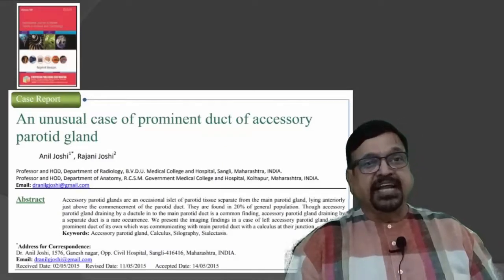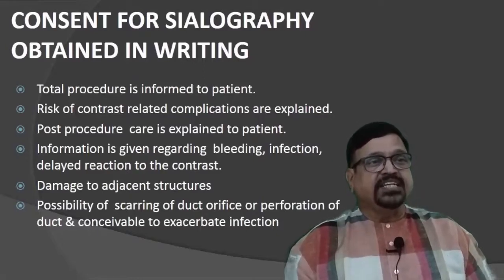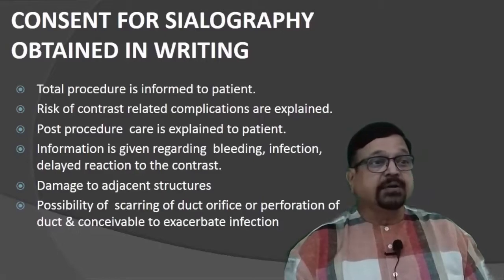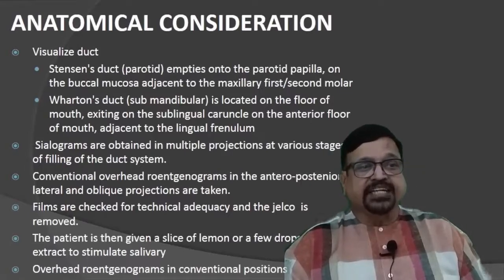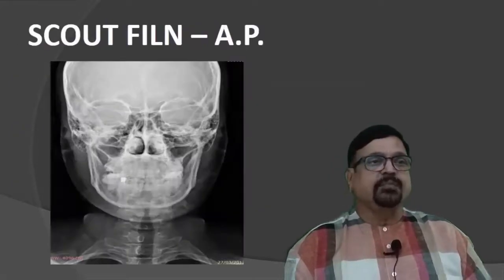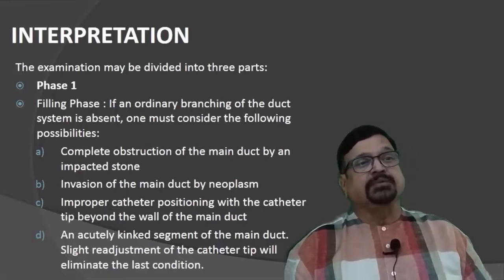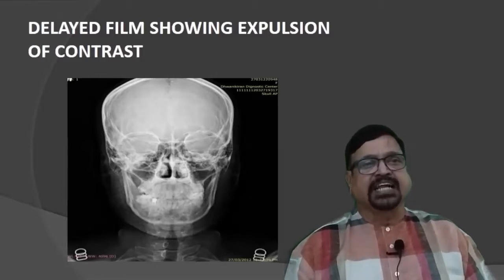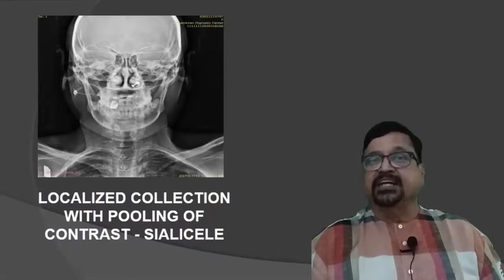TOPIC- Parotid Sialography Technique & Pathologies., Learn Radiology with Dr Anil Joshi Series.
In any suspected pathology of parotid duct , combination of sonography & stensen duct sialography is modality of choice, This lecture gives technical detail & imaging gallery of different pathologies.